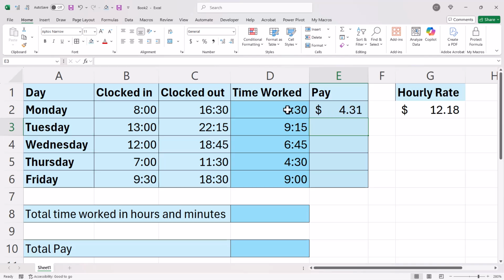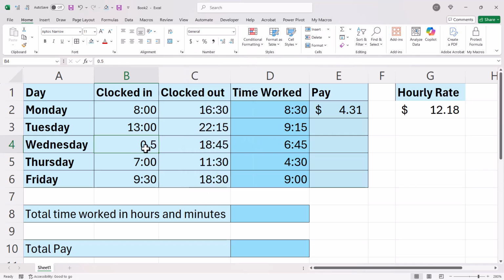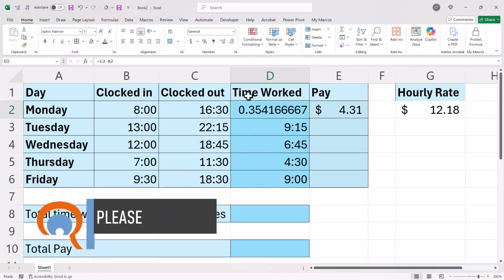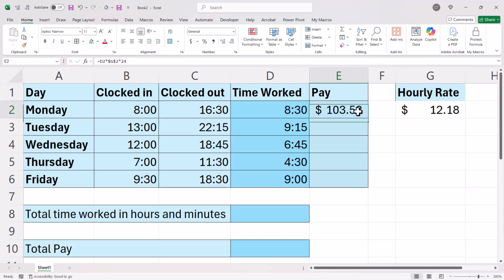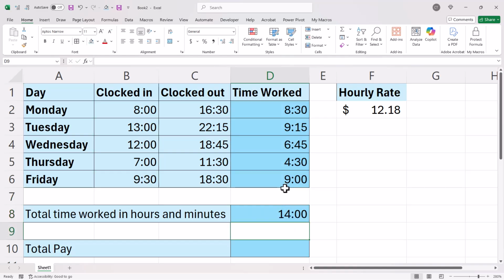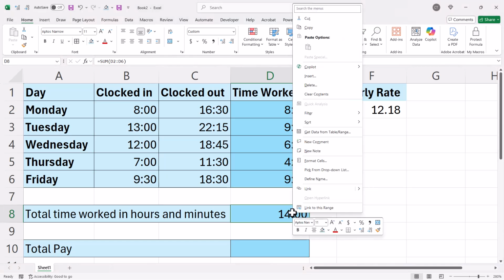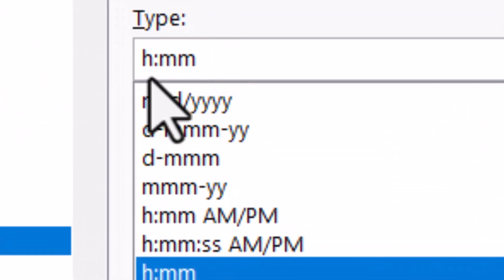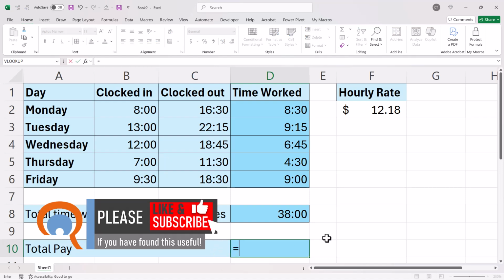How to Multiply Time ⌚ by Hourly Rate 💵 in Excel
📽️ In this Microsoft Excel video tutorial I explain how to multiply a time value by an hourly rate to calculate total pay.  You need to understand how time values are stored in Excel to get this right.